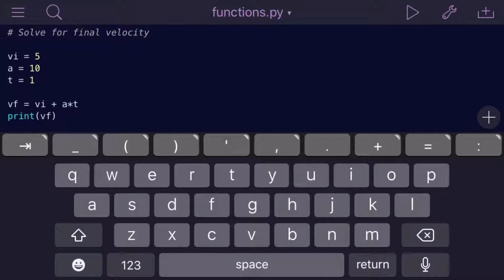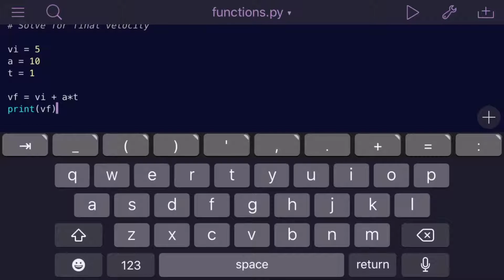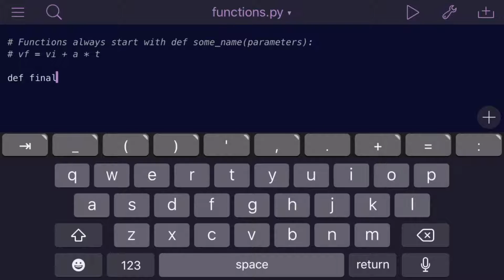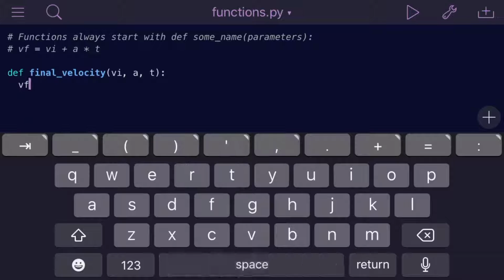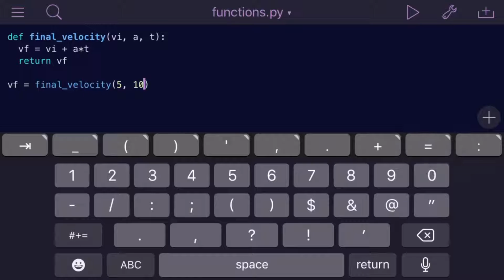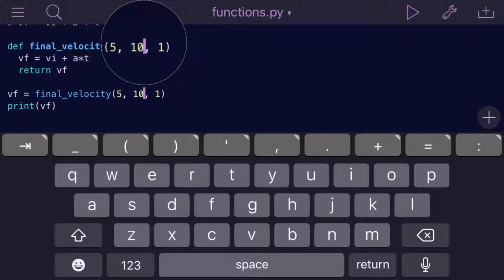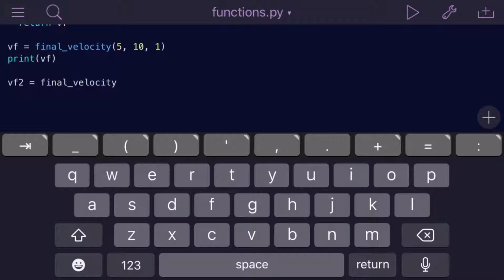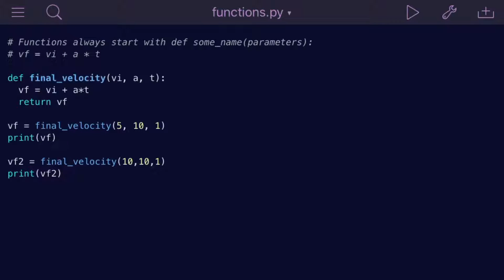Python on Cell Phone (Video 3: Functions)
Writing reusable functions in Python with some Physics for fun :)